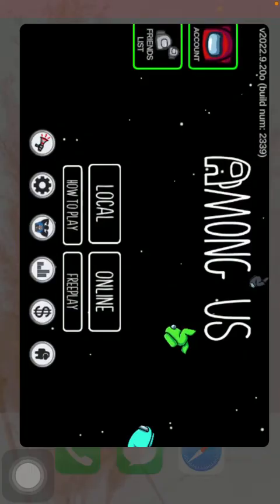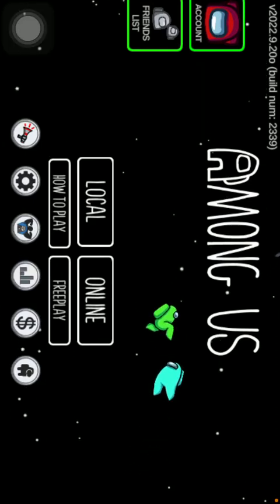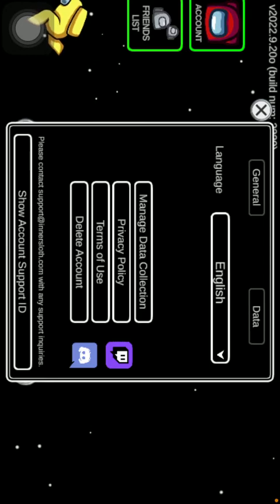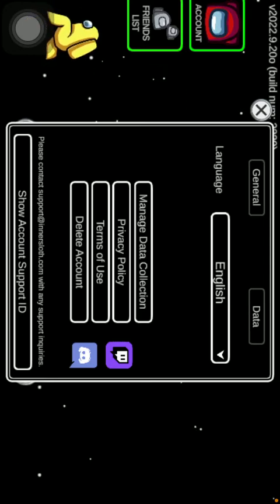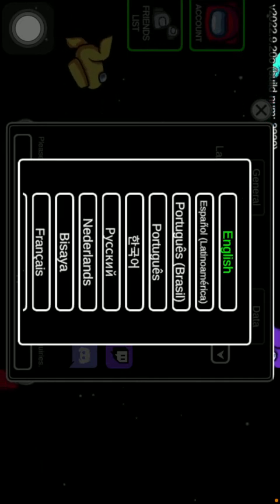How to change the language on Among Us?